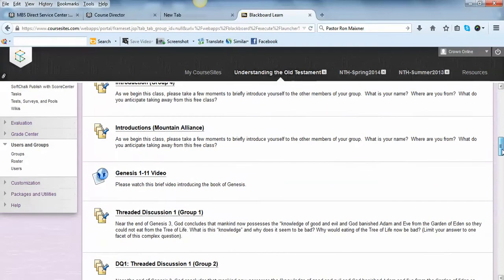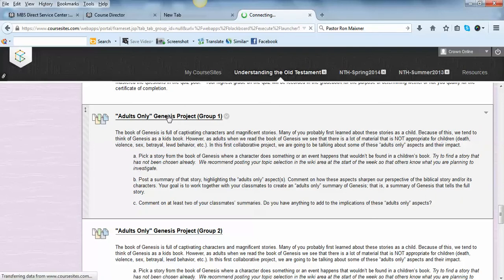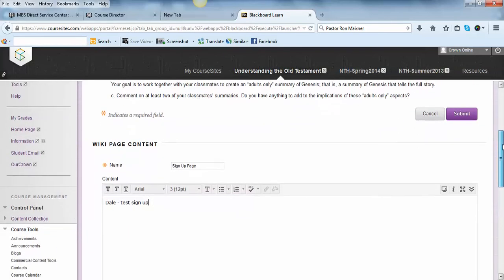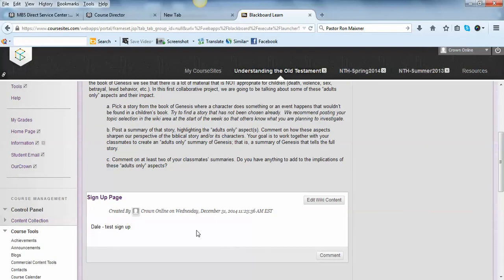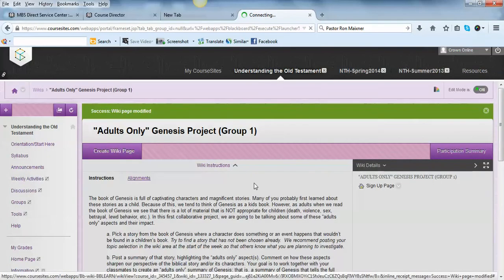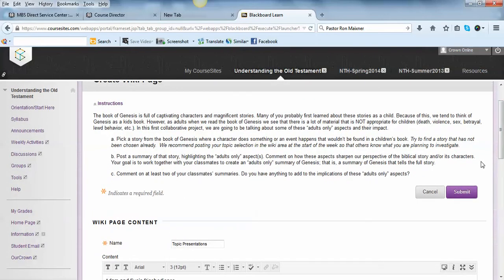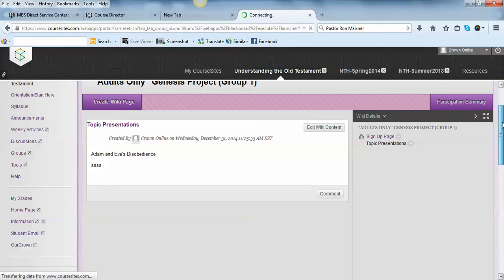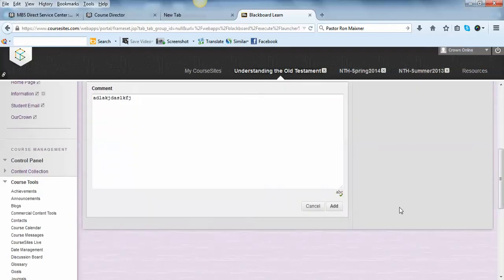Intro to Group Wiki Projects (OTH MOOC)